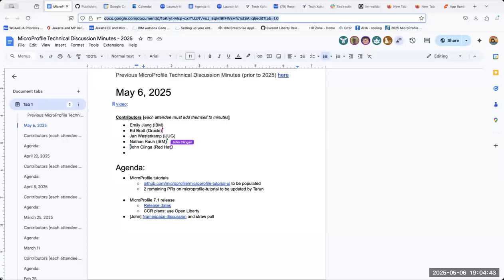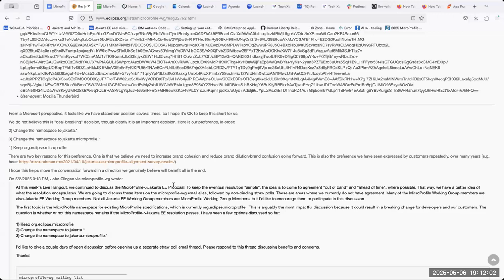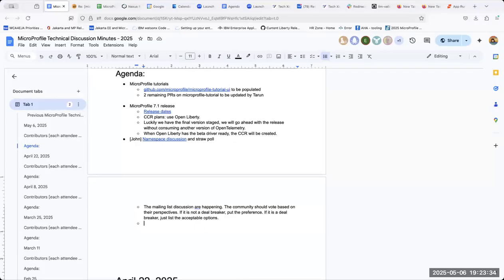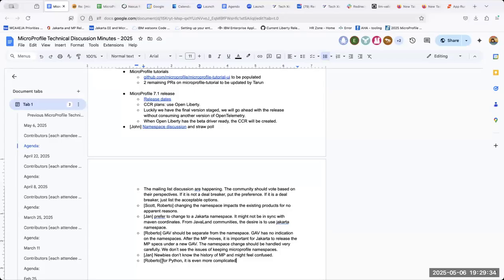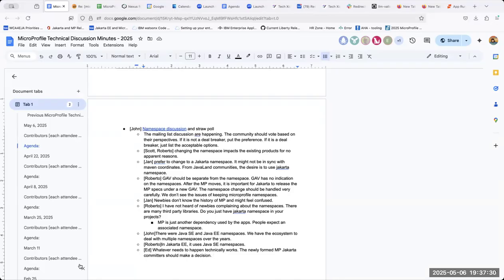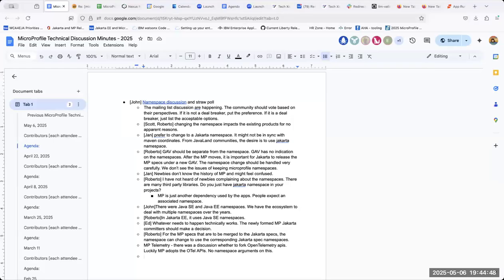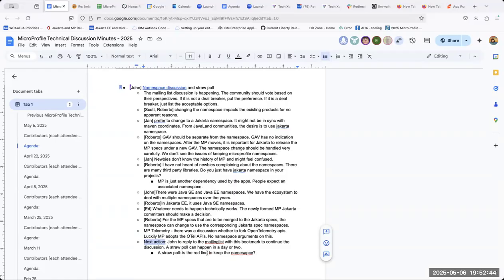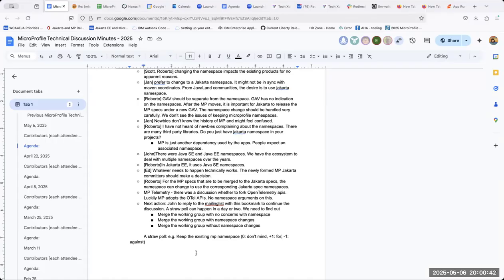May 6th 2025 MicroProfile Technical Meeting